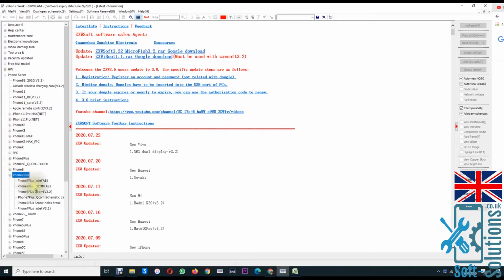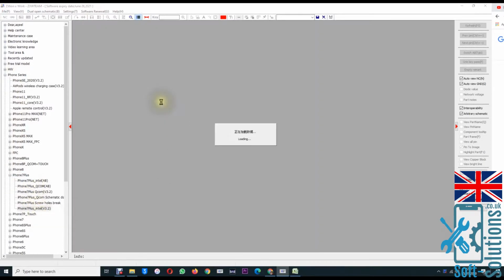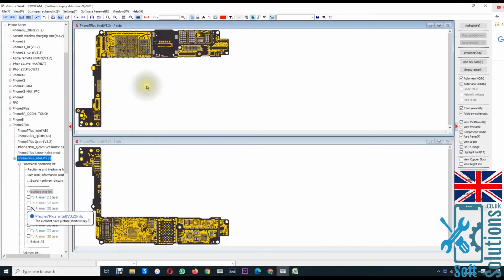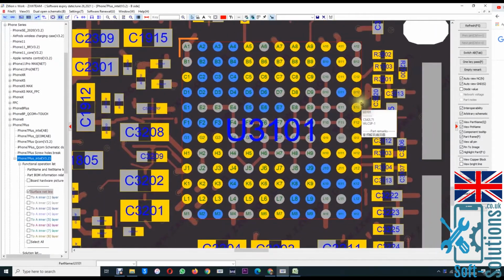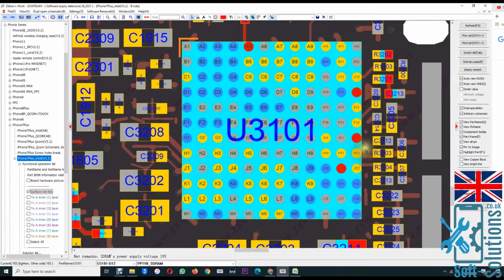iPhone 7 plus audio IC still won't work after jumpers, let me tell you why.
This iPhone 7 plus, we have replaced 2 ic's and all four jumpers. Still audio ic shows fault. Finally, found the cure after learning SD ram inside the ic works differently. Any problem with any of your device  Soft Solutions Repairs is your best choice. The UK based Repair, Logic Board Repair, and data recovery center.

You are carrying this repair at your own risk.

The UK Based Mobile phone Data Recovery & Logic Board | Motherboard Repair Center.